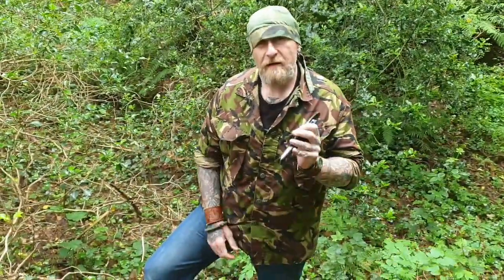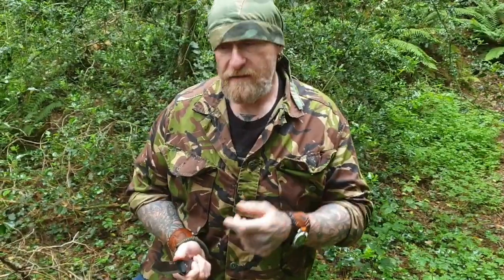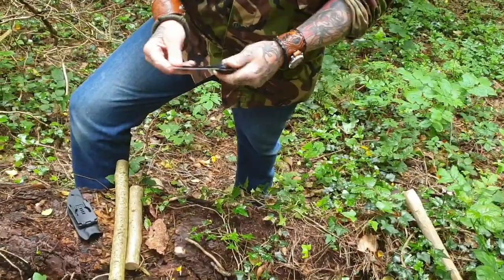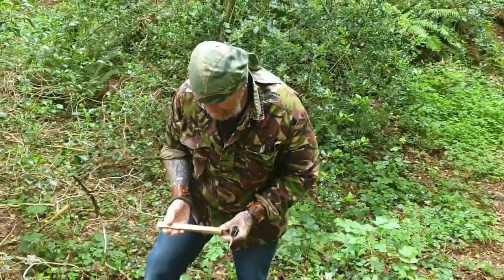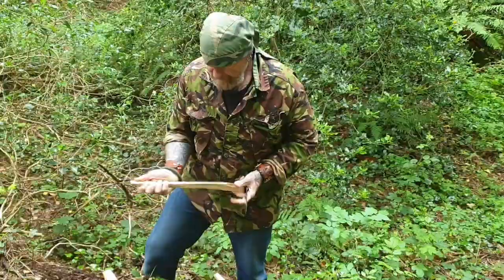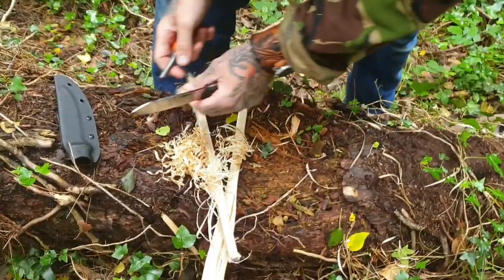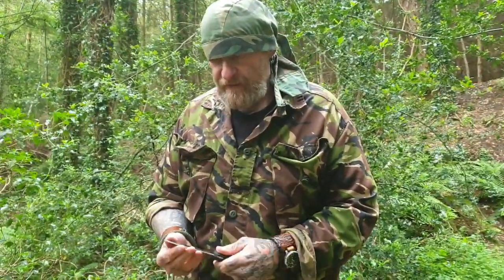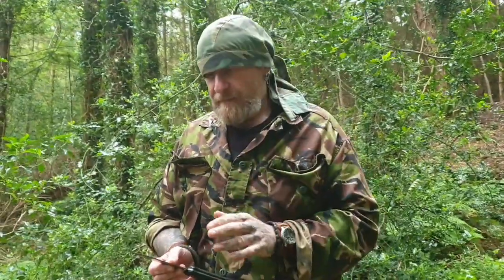Broc Kephart knife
Broc knives take on kephart knife available